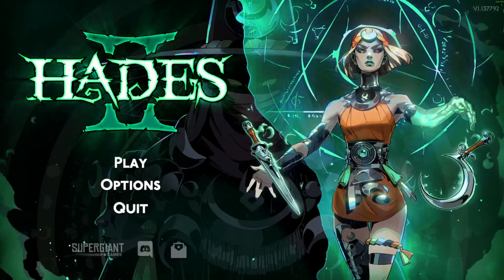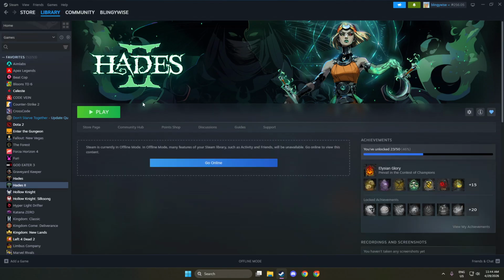How to Use Steam Offline Mode [2026 Full Guide]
How to Use Steam Offline Mode

In this video, we show you exactly how to use Steam offline mode to maintain uninterrupted access to your single-player library without an active internet connection. We explore the essential configuration parameters required to cache your account credentials locally and prepare your launcher framework for disconnected operation.

Mastering your platform's connectivity profiles is crucial for travelers, commuters, or anyone managing inconsistent network environments. Properly configuring your local authentication data before going offline ensures that your digital library remains completely accessible, license verifications pass seamlessly, and local single-player progress saves correctly without needing to ping external validation servers.

Technical Specs:
Software: Steam; Feature: Account & Connectivity Settings